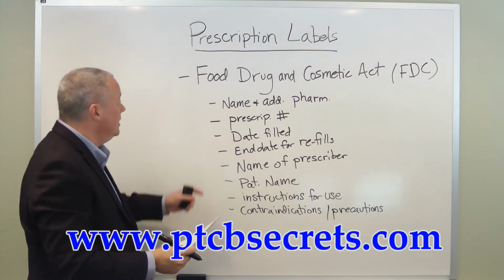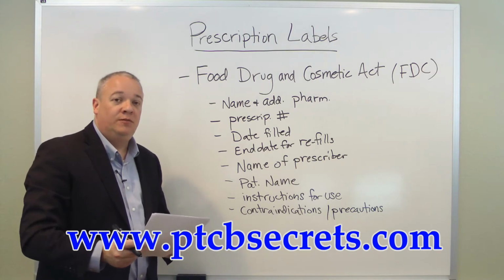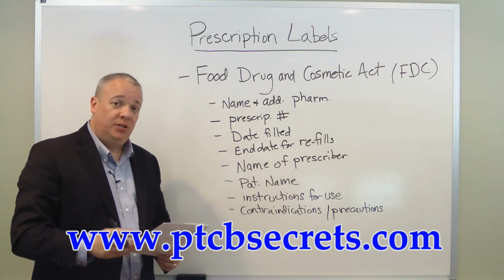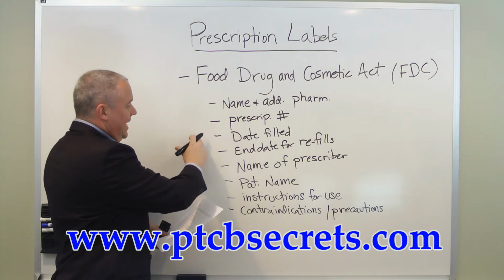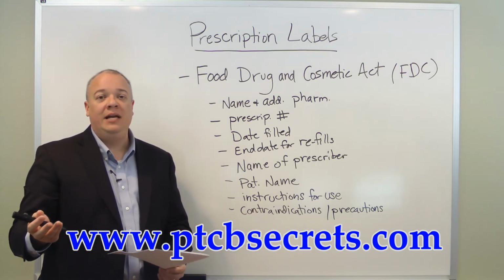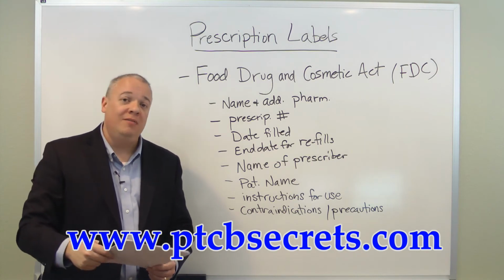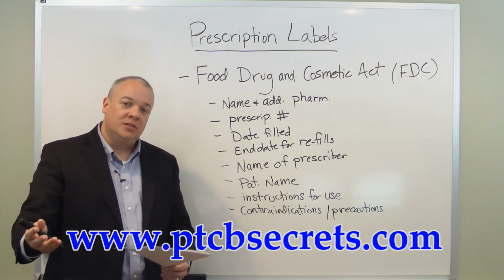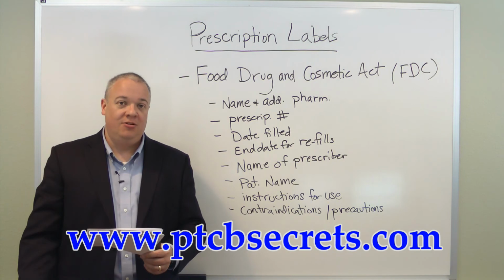PTCB Practice Test - Prescription Labeling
Relying on the right study materials is absolutely essential for success on the PTCB test. What you see in the video is only a tiny sample of the high quality prep materials in our PTCB study guide.

Get everything you need for PTCB success in our study guide. Take advantage of practice tests, and helpful study techniques to achieve your goal of passing your PTCB exam!

"How to Pass the Pharmacy Technician Certification Examination (PTCE), using our easy step-by-step PTCB test study guide, without weeks and months of endless studying..."